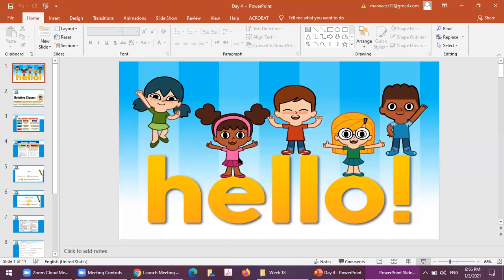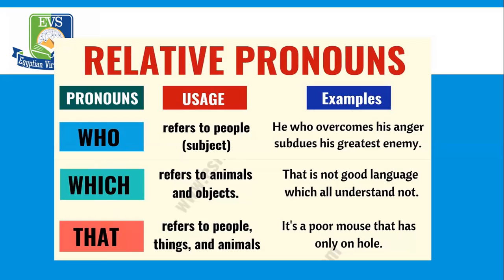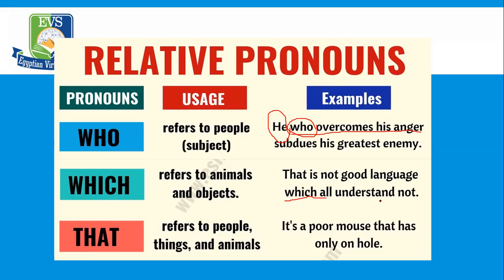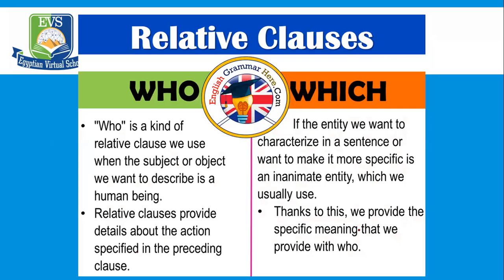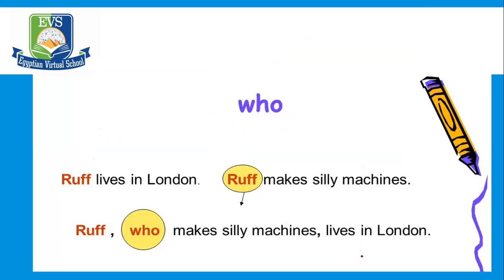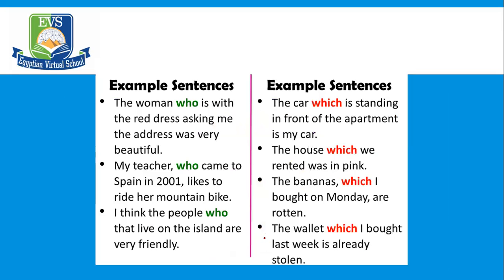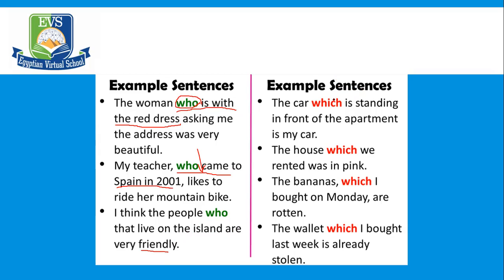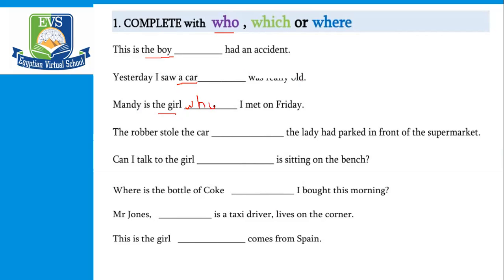Relative clauses ✍️ for beginners .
Grammar " Relative clauses "